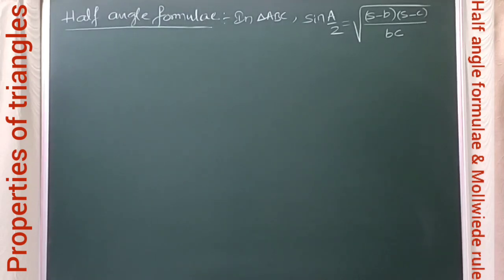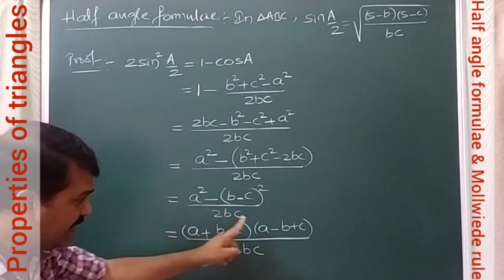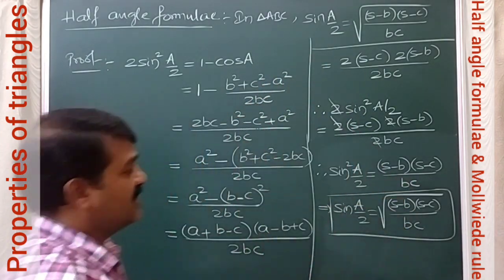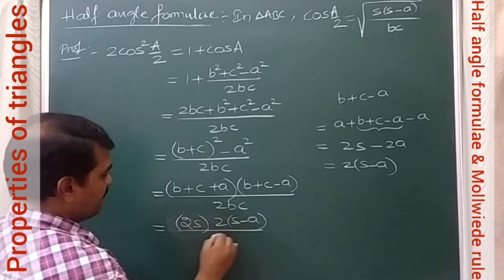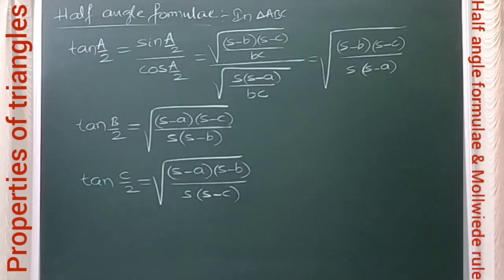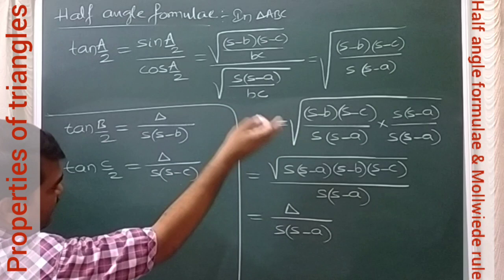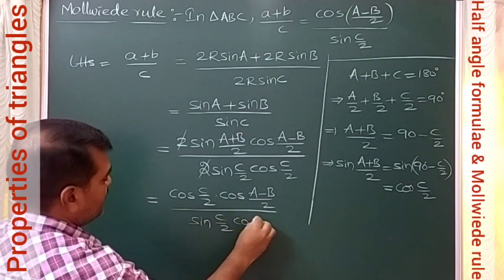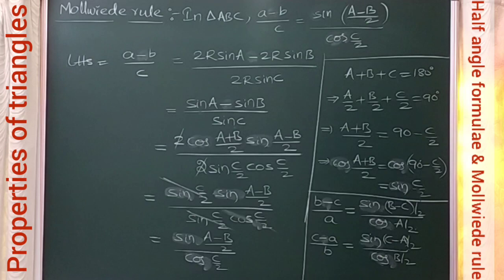Properties of triangles | Half angle formulae and Mollwiede rule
Half angle formulae and Mollwiede rule formulae derivations